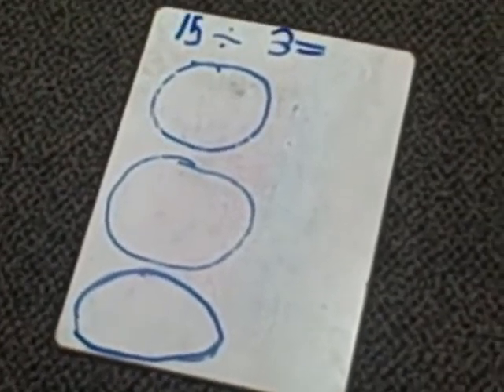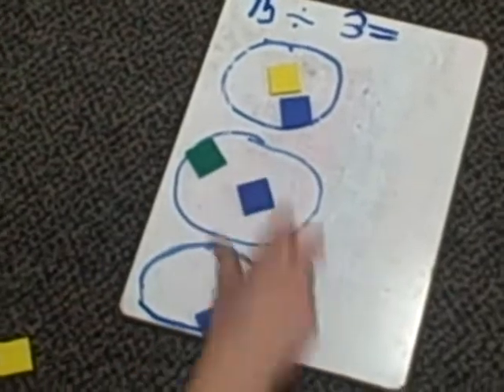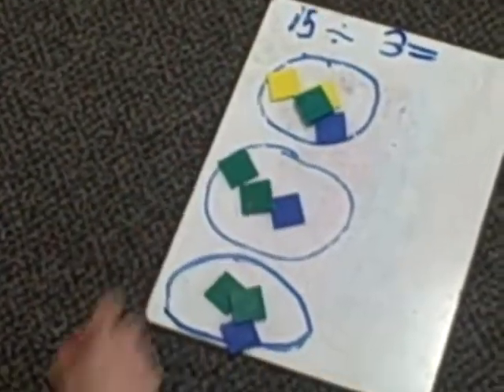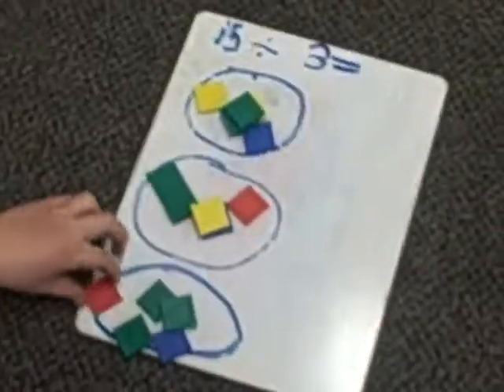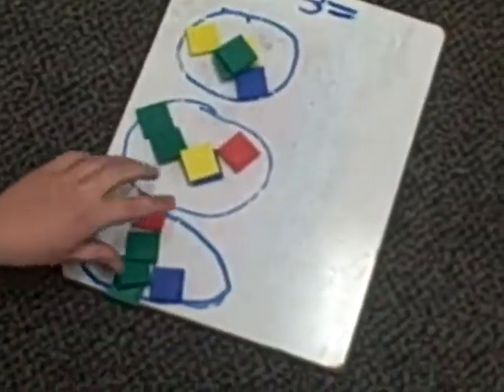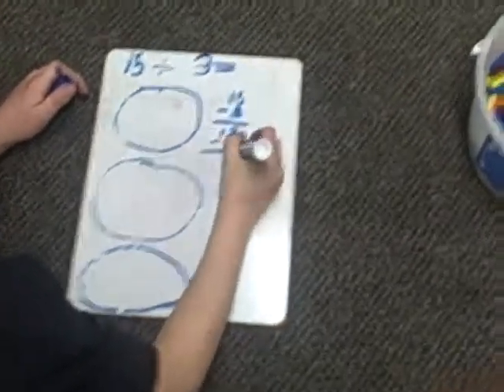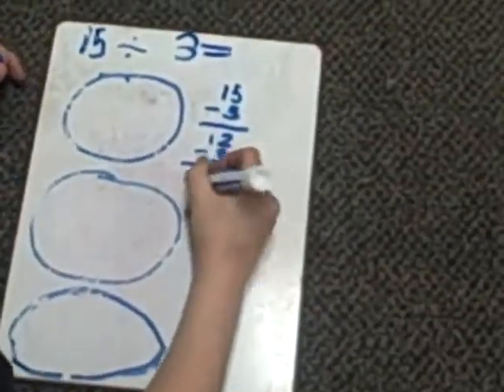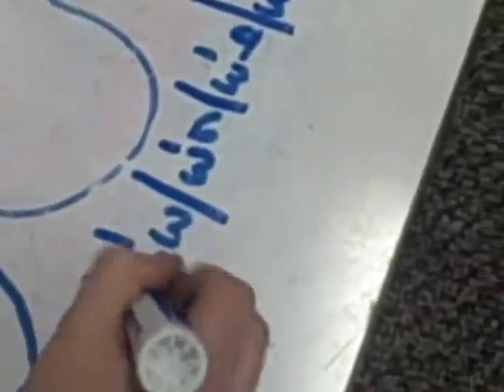How to do division